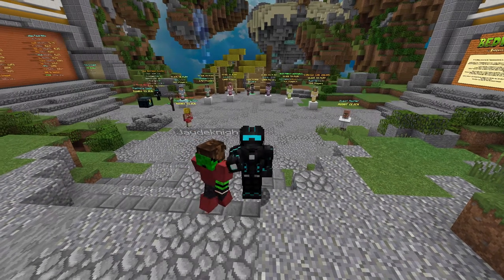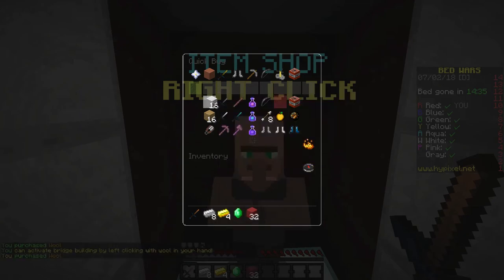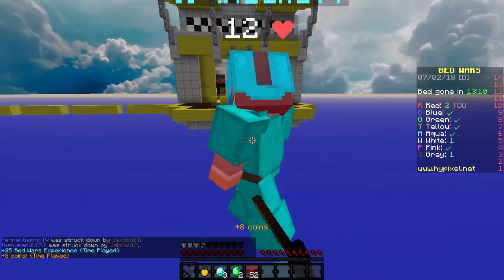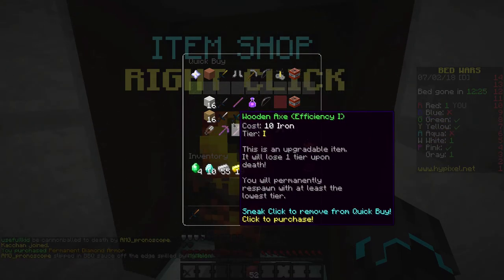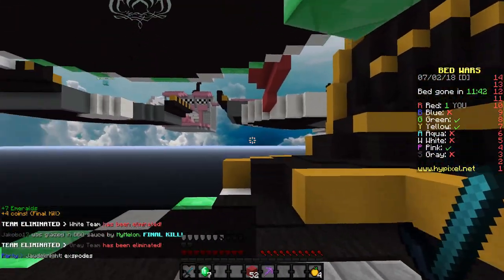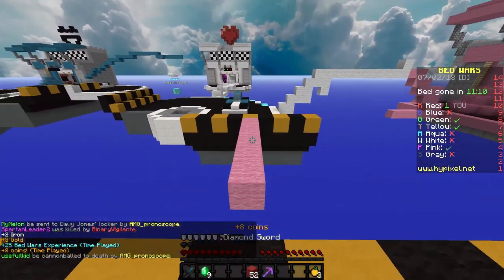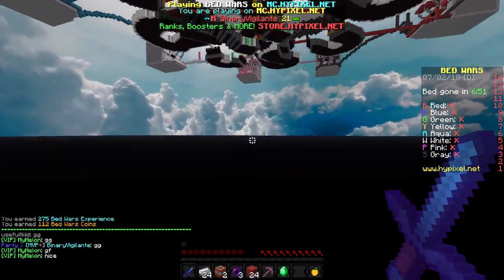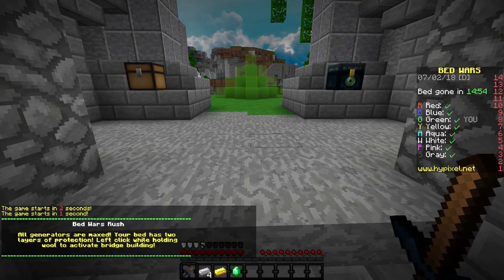Minecraft Server Let's Play | E26 | Bedwars Rush V2 (Joined by Jaydeknight at the start)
In this episode of my Minecraft Server Let's Play series, we are playing Dream mode Rush V2! And I'm also at the start joined by Jaydeknight but he is sadly not in the whole video as he had to go. But it was fun :) Thanks for joining Jaydeknight!